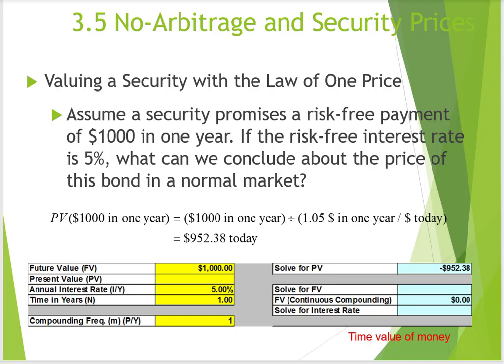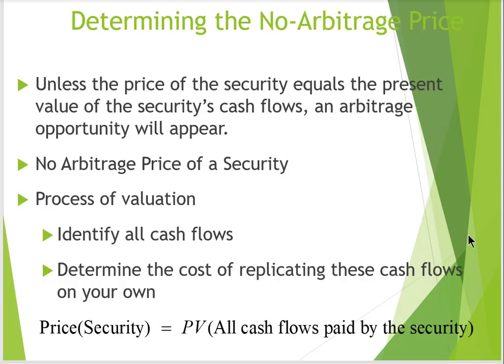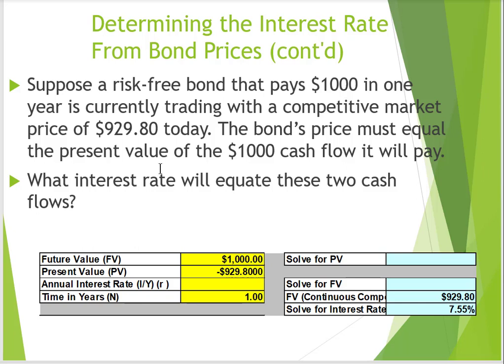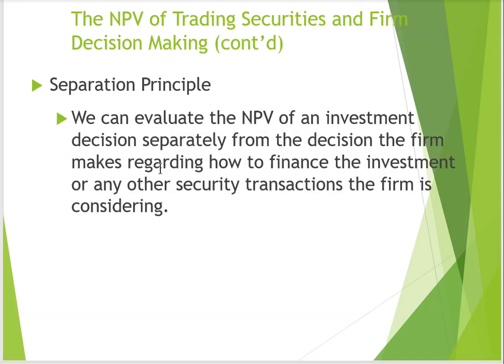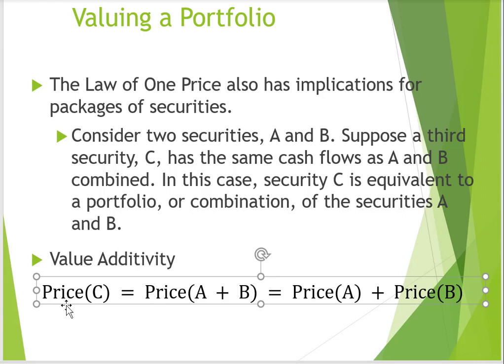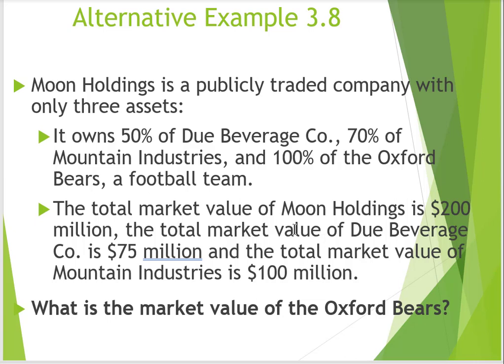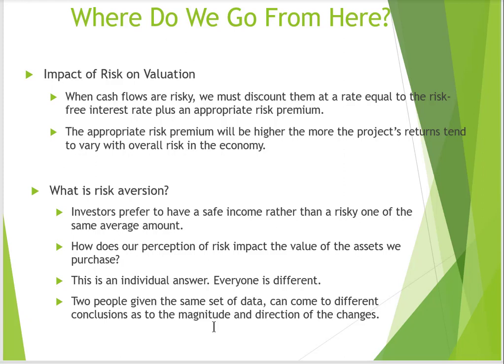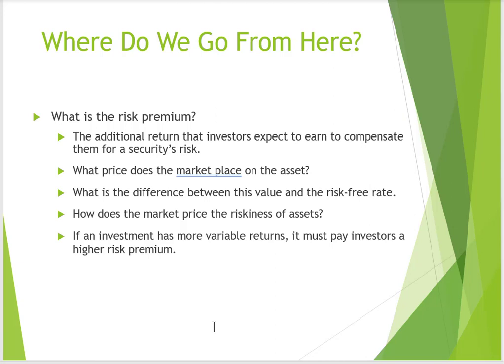Finanical Decision making PT2